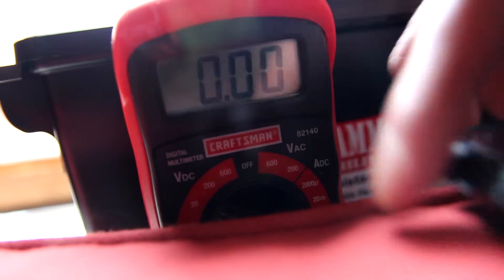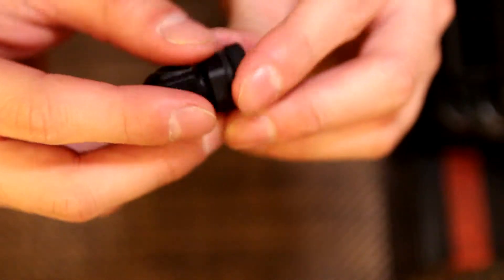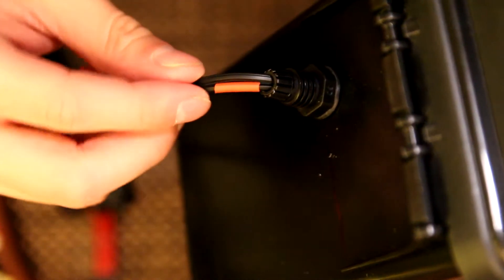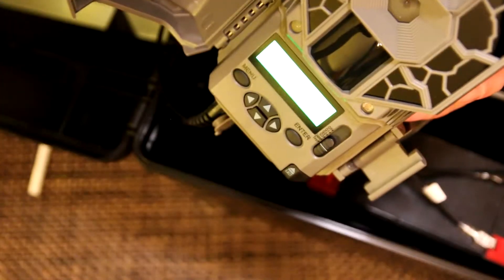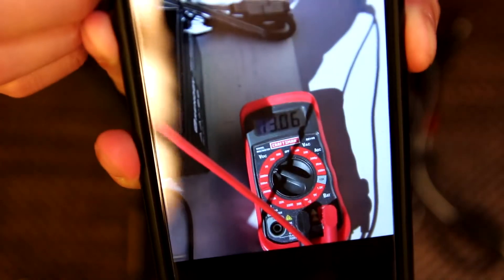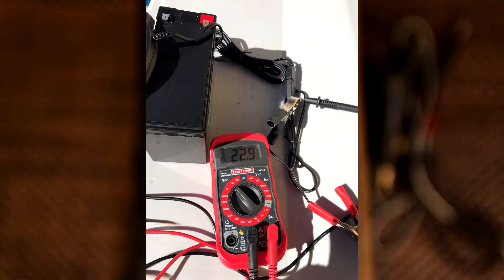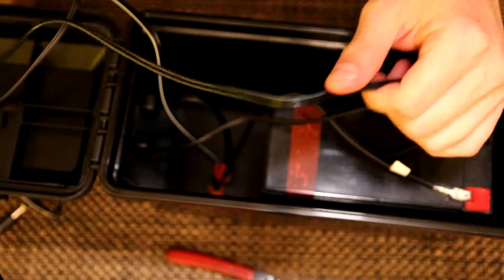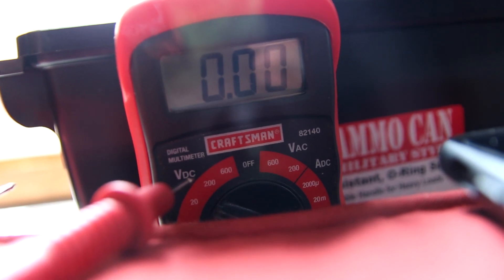DIY Stealth Cam 12V SOLAR Aux Power Battery Pack (Part 2)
*EXPAND FOR PARTS LIST*
I built this for my Stealth Cam - DS4K.
12V Power solution
The link below will have all the parts required to build the solar and non-solar battery box.

WARNING - I am not responsible for any damages, follow at your own risk!